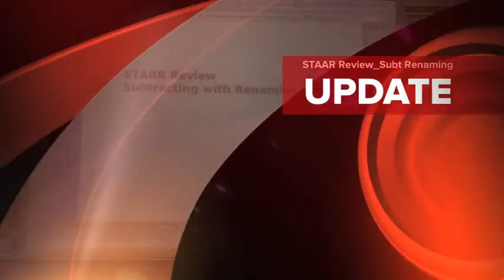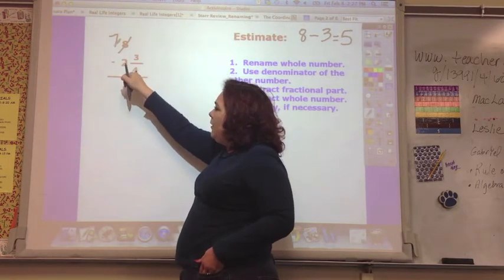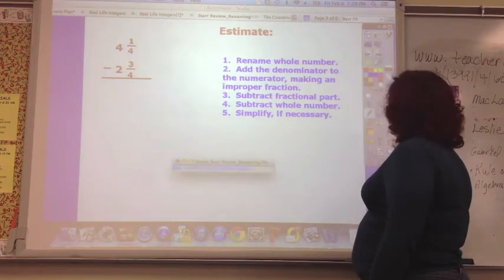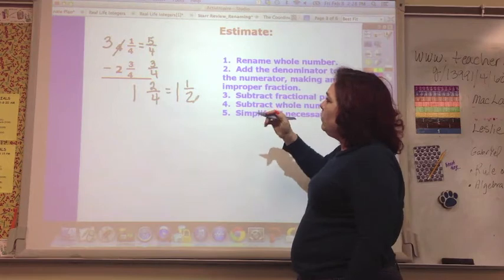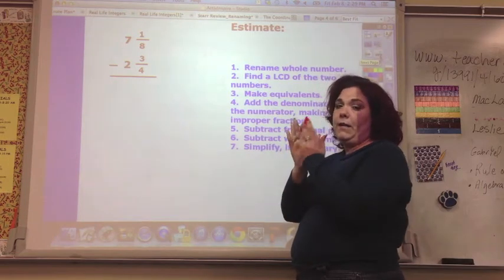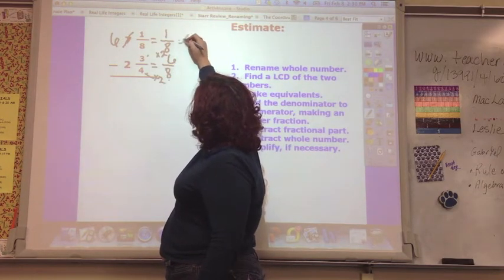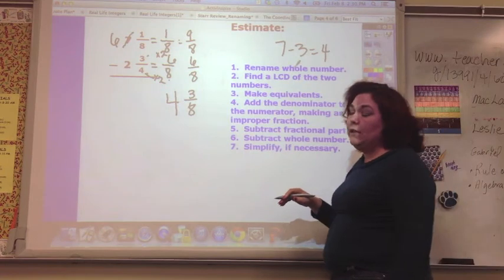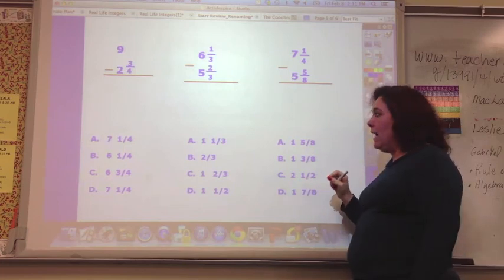STAAR Review Subt Renaming